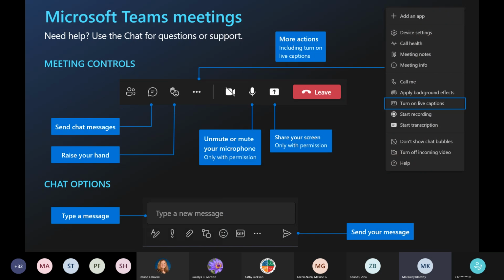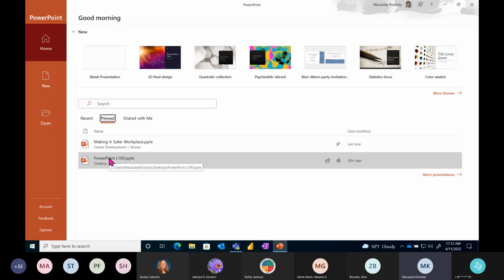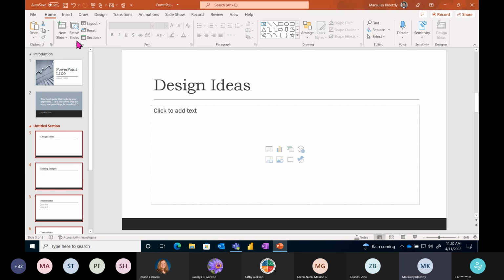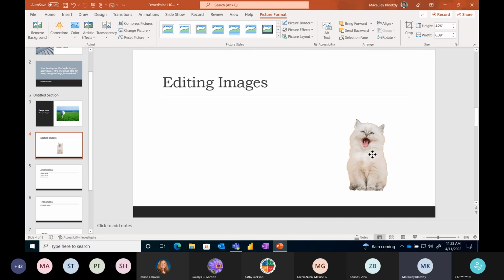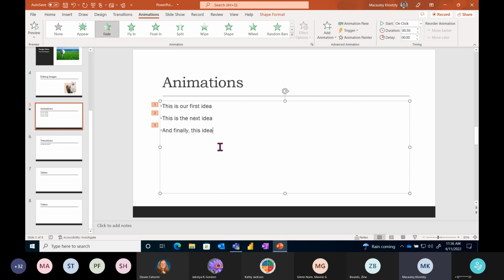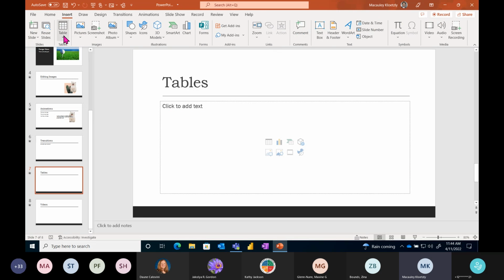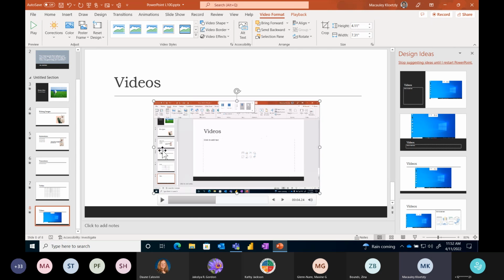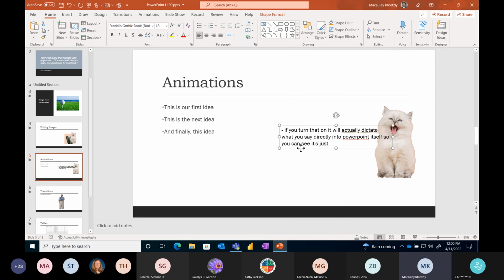Microsoft PowerPoint Level 1 20220411 110325 Meeting Recording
Lunch & Learn Session done on functions of PowerPoint